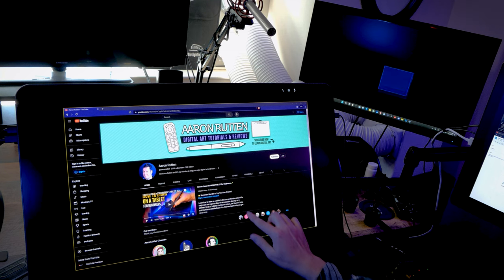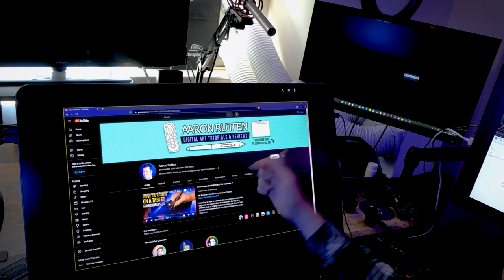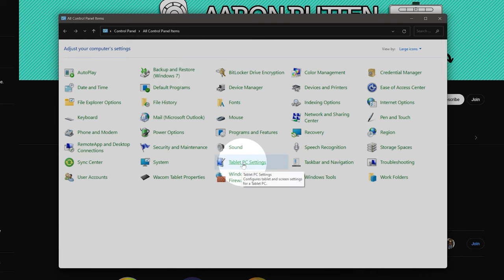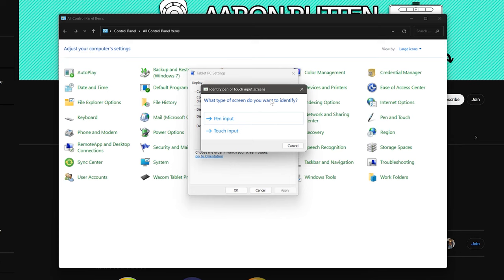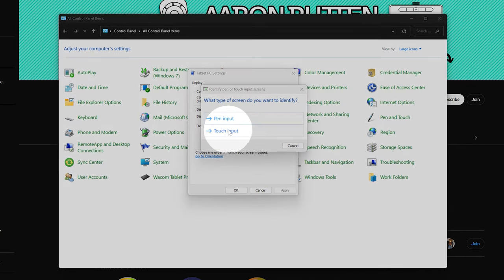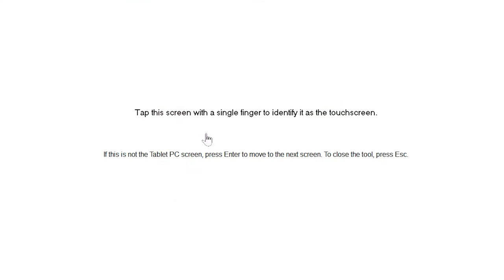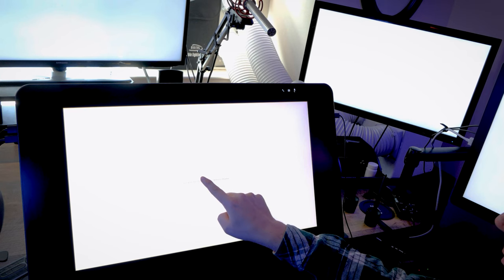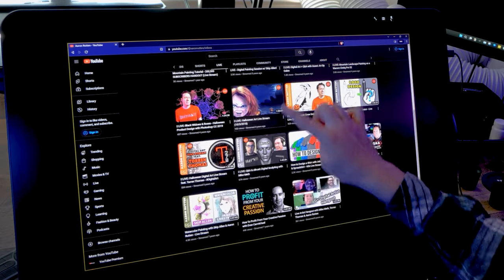Wacom Multi-Touch Working on Wrong Monitor - How to Fix It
Is your multi-touch sending input to the wrong monitor? In this tutorial, I'll show you how to fix the Windows settingsbso your Wacom tablet works on the proper display.